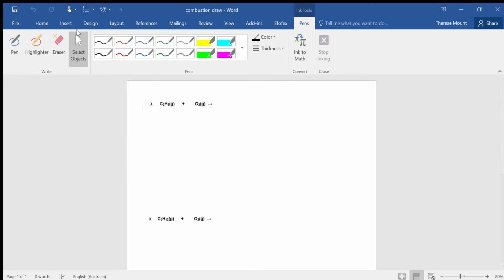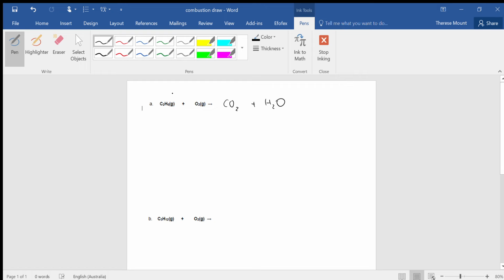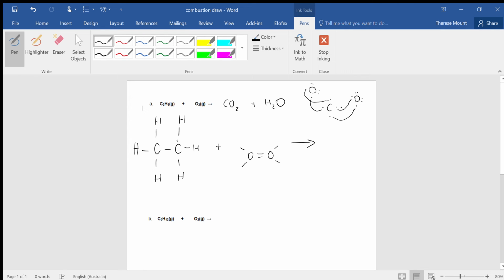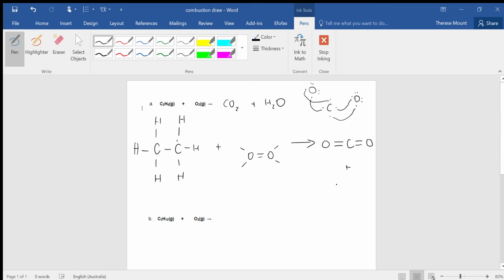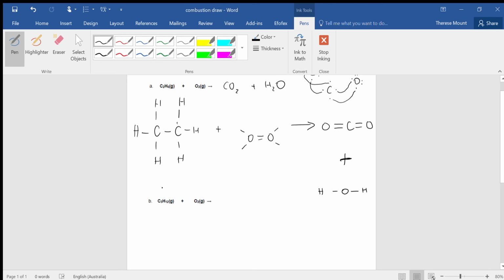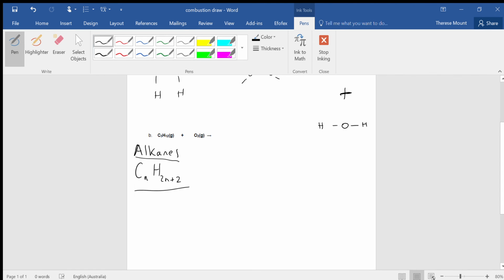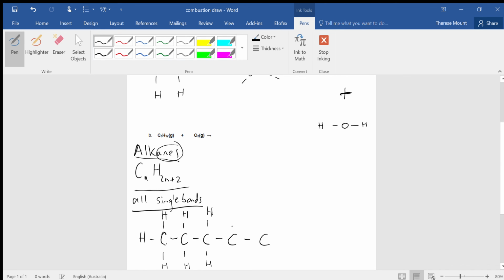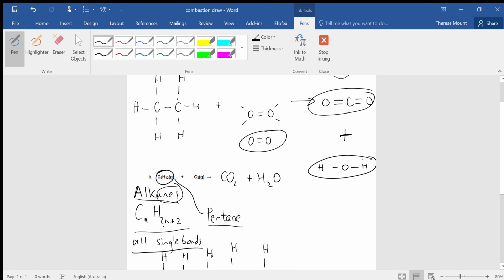Yr.10_V19_Combustion(draw)